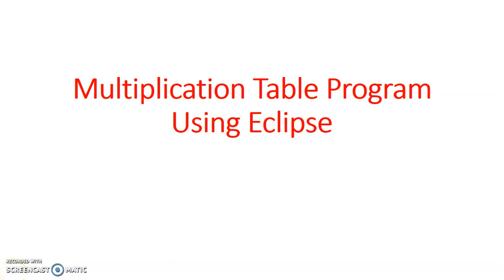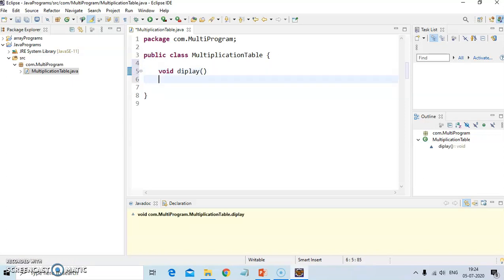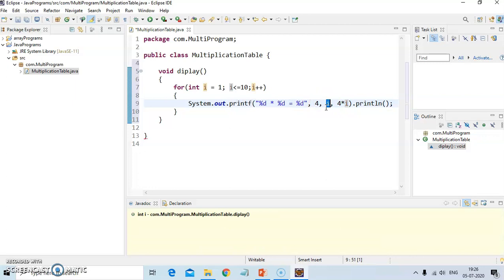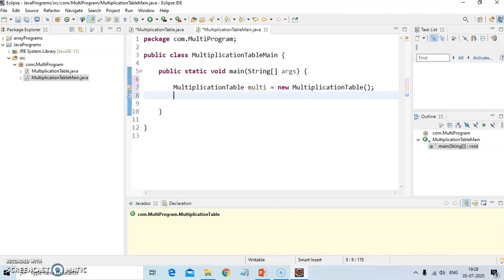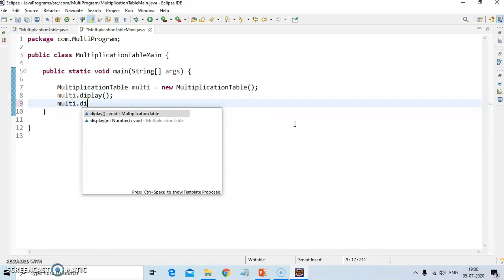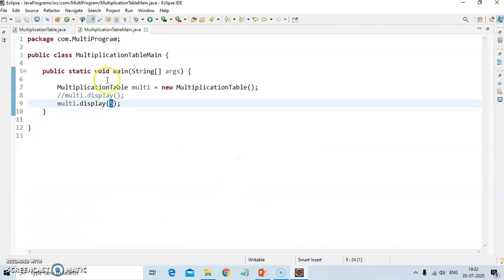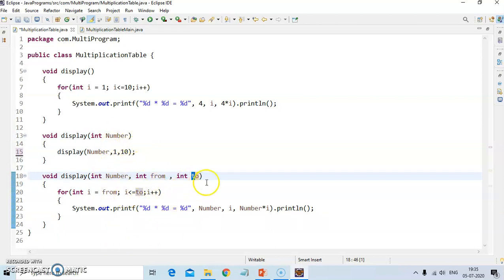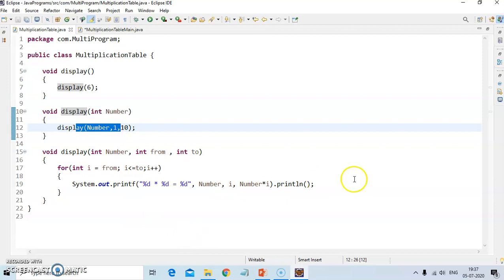Multiplication Table using Eclipse | Method Overloading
This video tells about, How to display Multiplication Table using Eclipse also it shows the implementation of Method Overloading.
This video explains about how to refactor the code using simple tips.

Regards
Venugopal Narsingoju